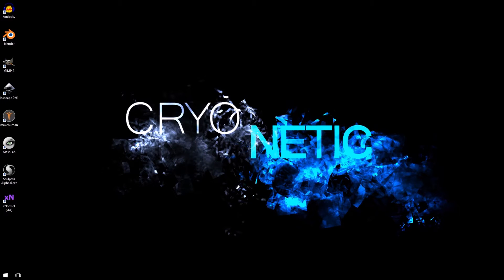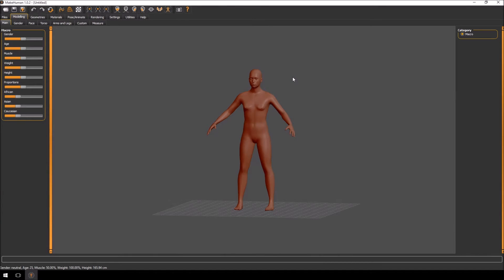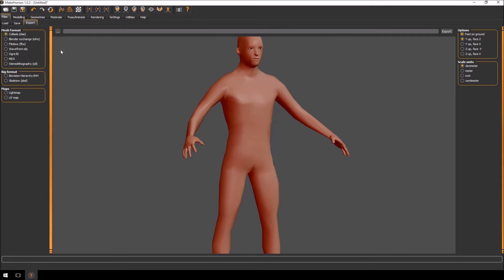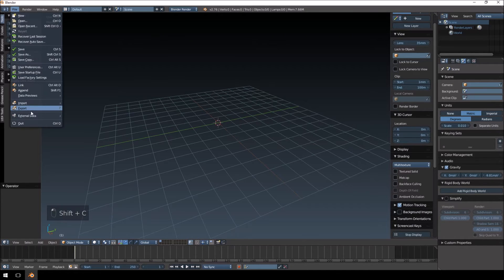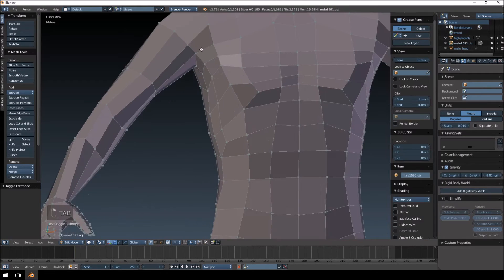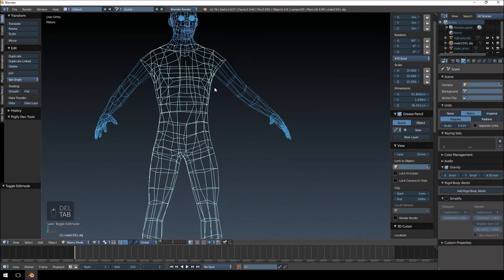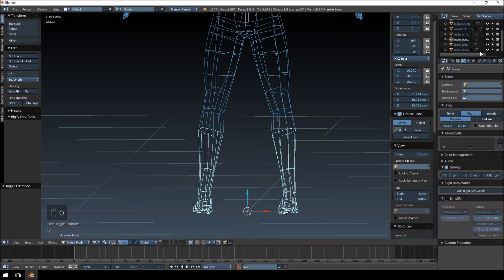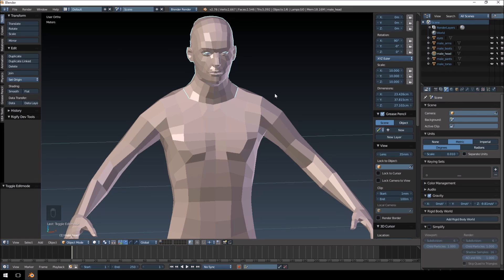Blender to Unreal Character Creation 01 - Base Mesh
In this video I will start by creating a base mesh for the character that we will be creating in this series.

I use makehuman to set up a quick base character that I will be sculpting using Blender.